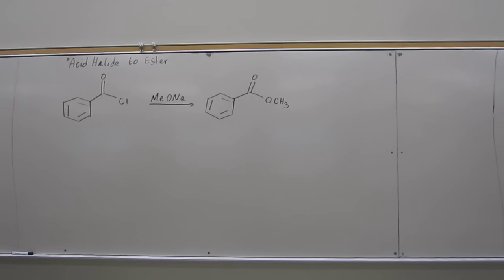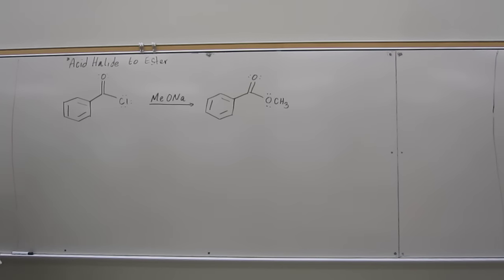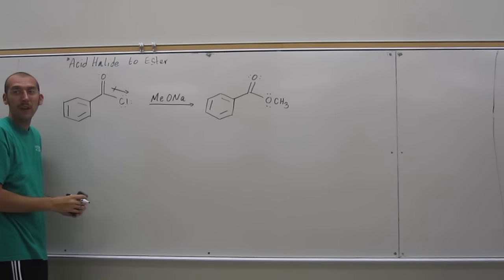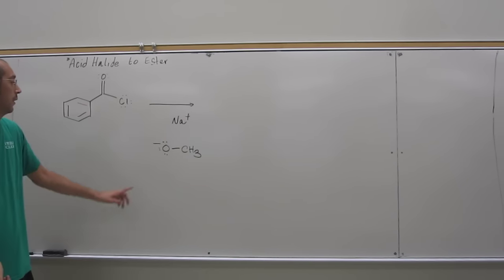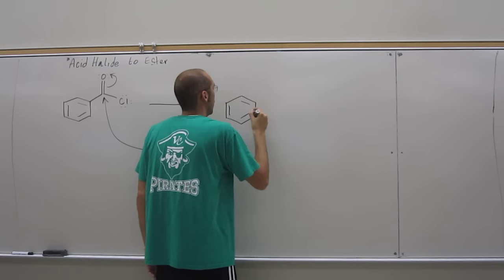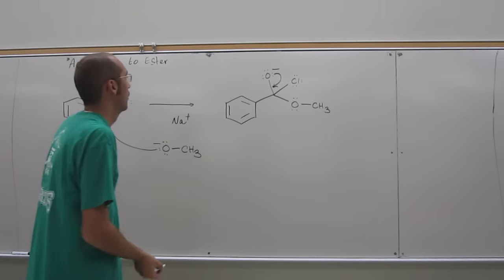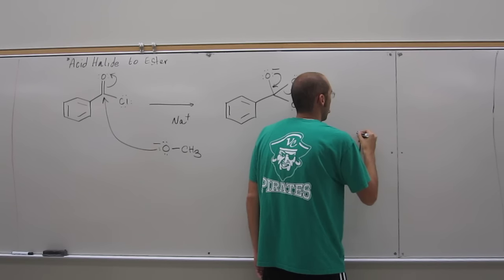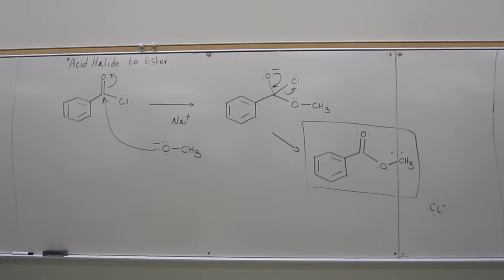Organic Mechanism - Acid Chloride to Ester 006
Synthesis of an ester; alcoholysis of an acid chloride.